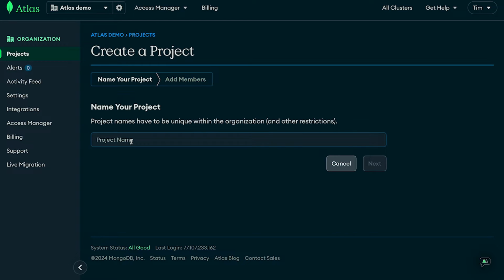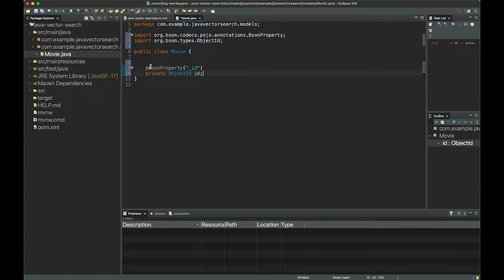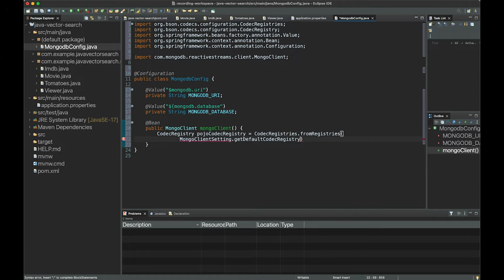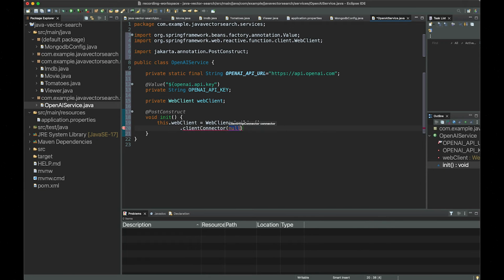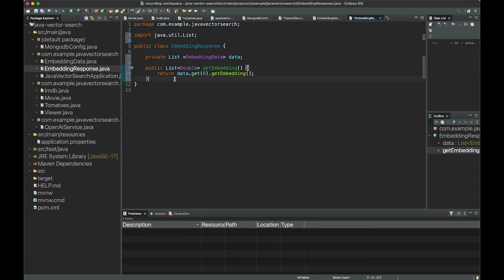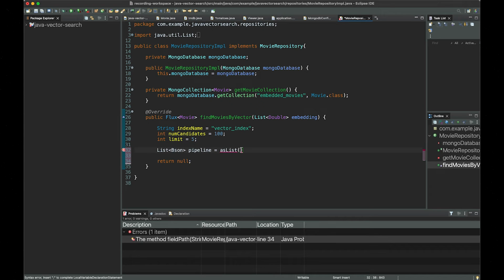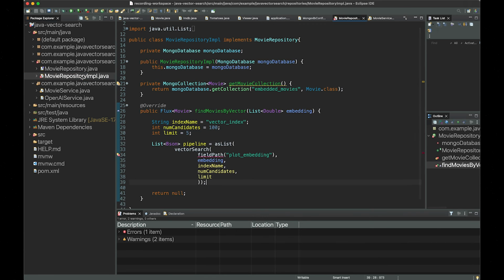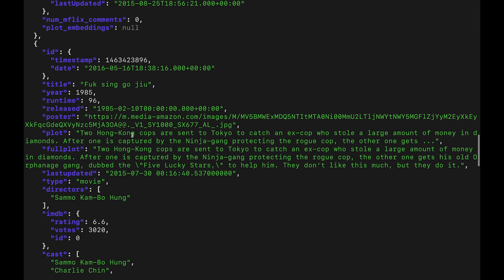Semantic Search with Spring Boot: Building a Java-Powered Search Engine with MongoDB Vector Search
Welcome to our deep dive into the world of semantic search, where we explore how it transcends traditional keyword-based search methods by understanding the intent and contextual meaning behind search queries. In this tutorial, I'll guide you through the process of integrating semantic search into your Java Spring Boot application, leveraging MongoDB's powerful $vectorSearch operator.

 You'll learn:
- The basics of semantic search and how it differs from traditional search methods.
- Step-by-step guidance on setting up your Java Spring Boot environment for MongoDB integration.
- How to use MongoDB's $vectorSearch to interpret and process semantic queries.